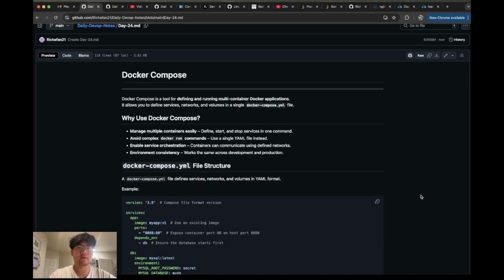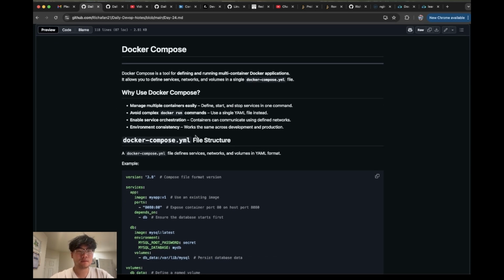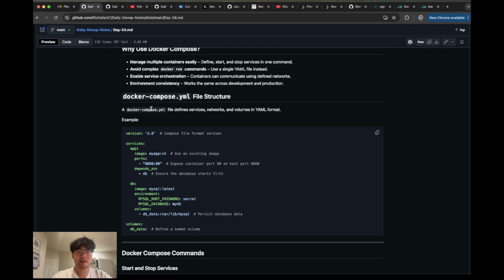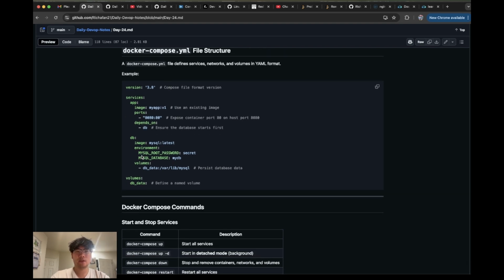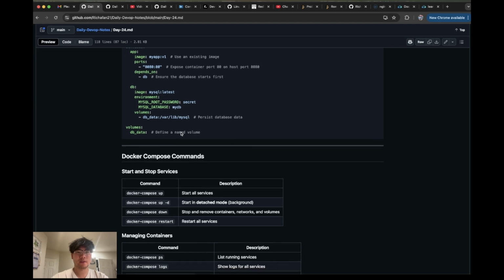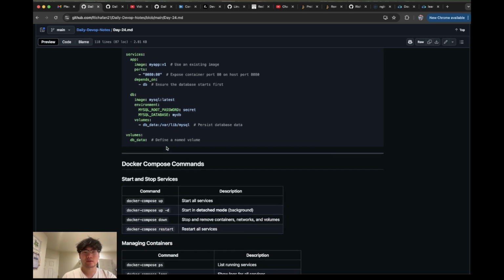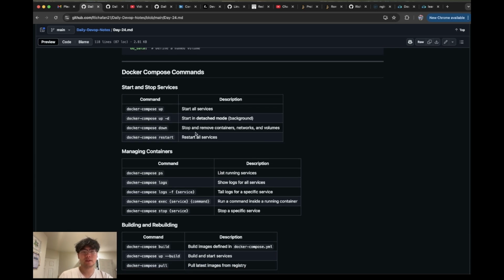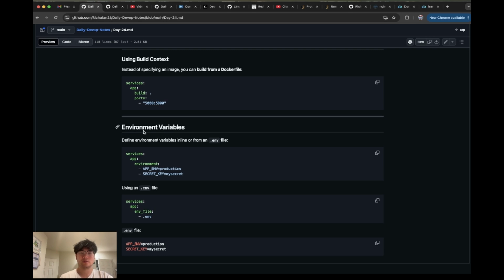Day 24: Docker Compose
26/03/25
Nearly 3 weeks in.